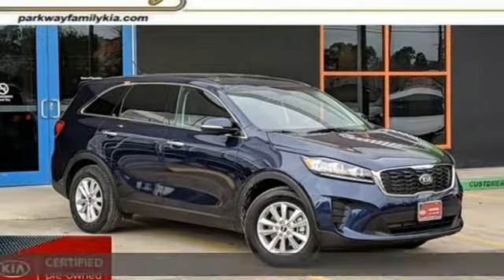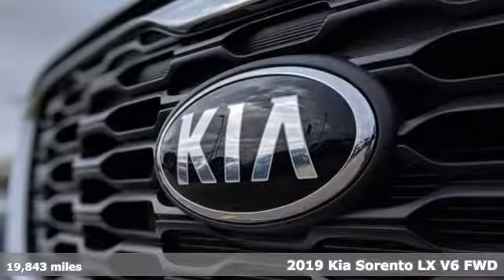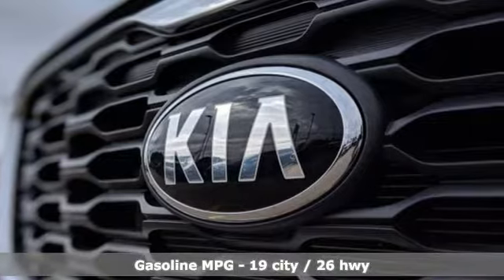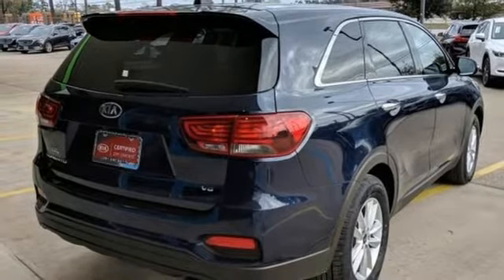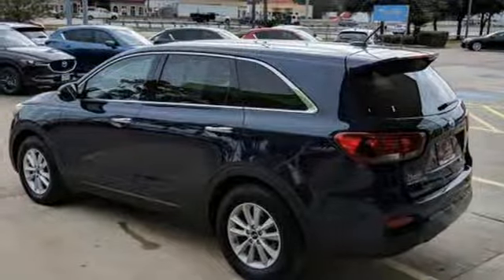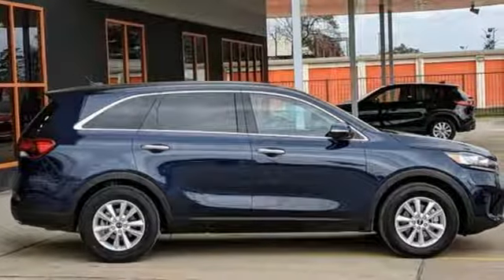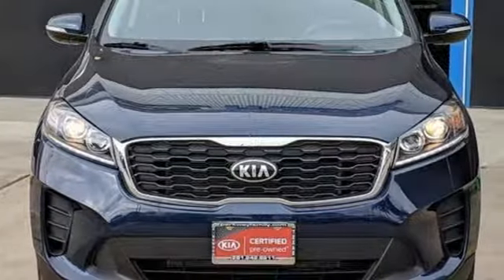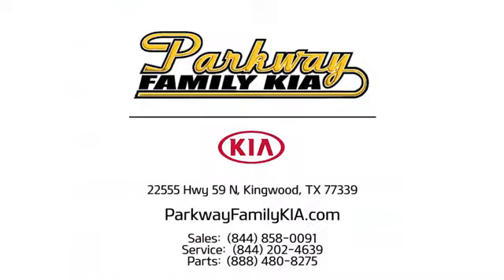Certified 2019 Kia Sorento Kingwood, TX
Year: 2019
Make: Kia
Model: Sorento
Trim: LX V6
Engine: 6 Cyl - 3.3 L
Transmission: Automatic
Color: Blaze Blue
Interior: Satin Black
Mileage: 19843
Stock #: 477944KP
VIN: 5XYPG4A54KG477944
This Kia Sorento is Certified Preowned! PRICED TO SELL QUICKLY! Research suggests it will not be available for long. This 2019 Kia Sorento LX V6, has a great Blaze Blue exterior, and a clean Satin Black interior! This model has many valuable options Automatic Transmission On top of that, it has many safety features Call to confirm availability and schedule a no-obligation test drive! We are located at 22555 Highway 59 N, Kingwood, TX 77339.

Address:
22555 HWY 59 N